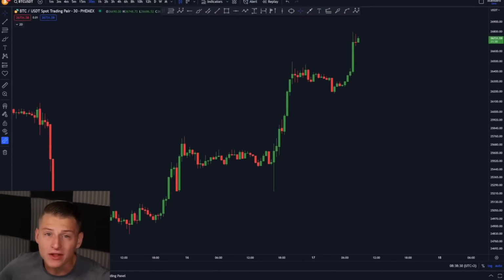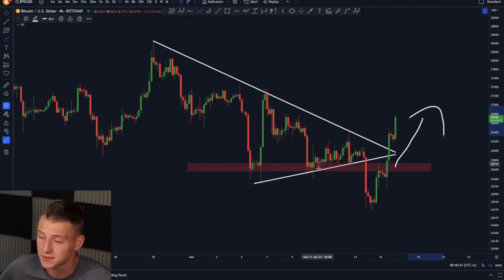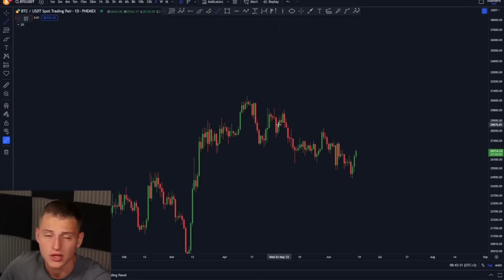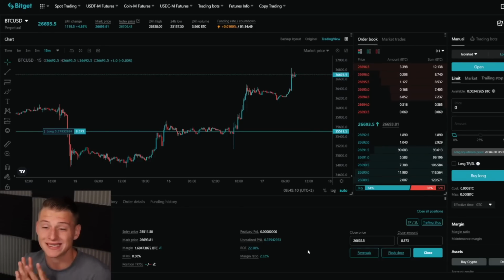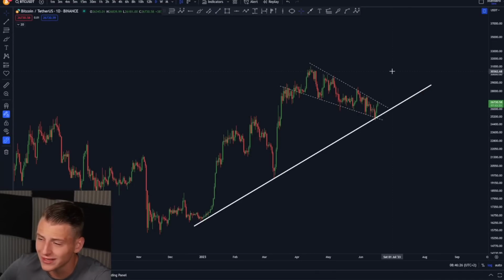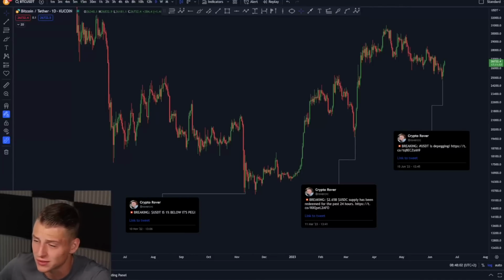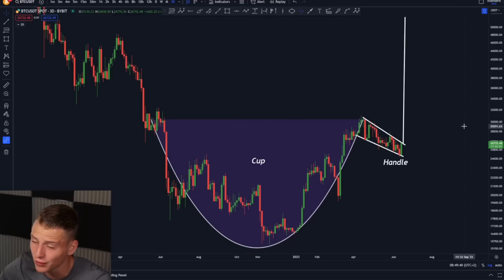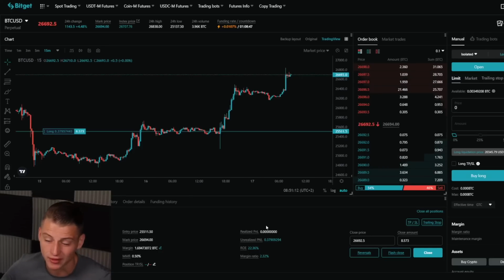BITCOIN: DON'T GET FOOLED NOW!!! [95% will lose]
You need to pay attention to this important to this important signal!

🔥 Business?

Timestamps:
00:00 Intro